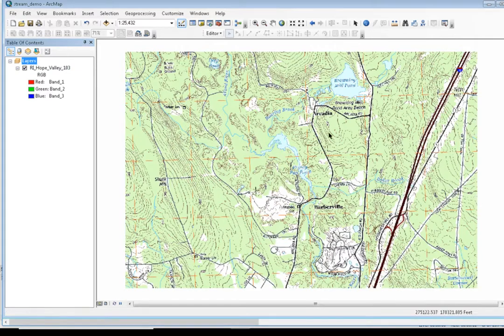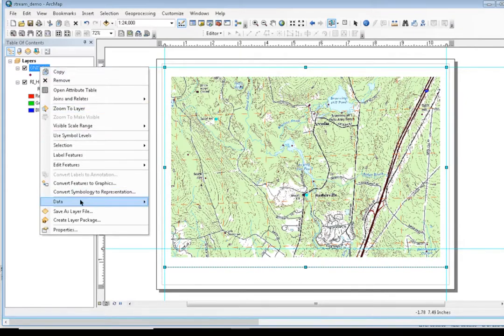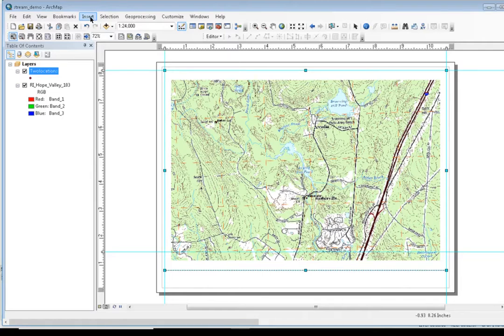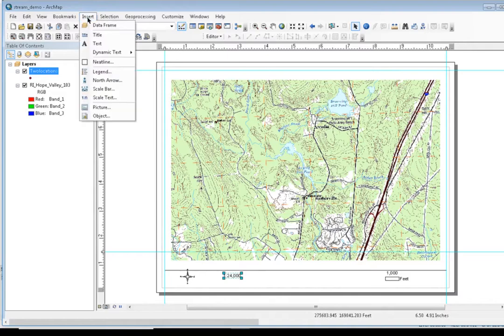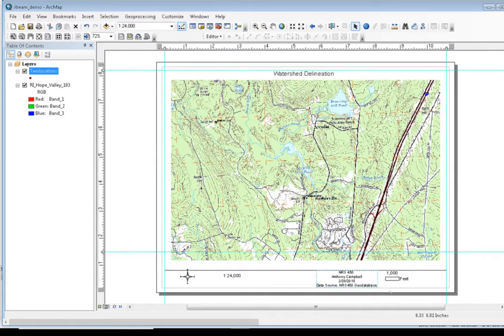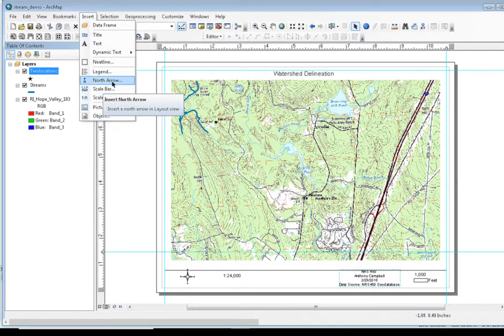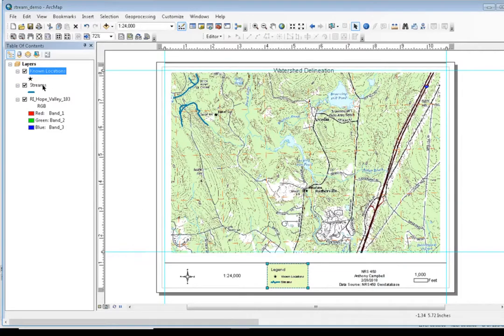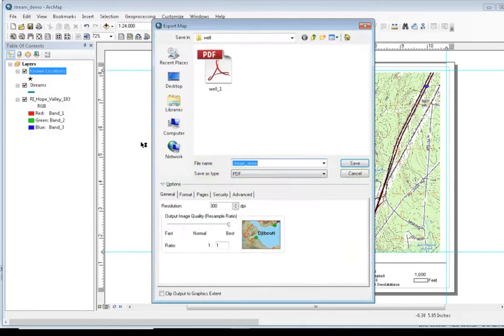ArcGIS_map_layout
Making a map.